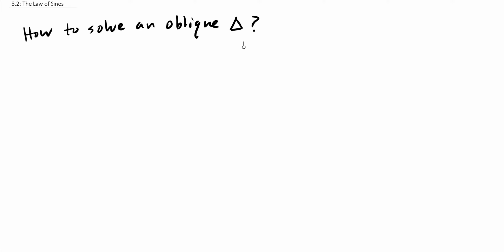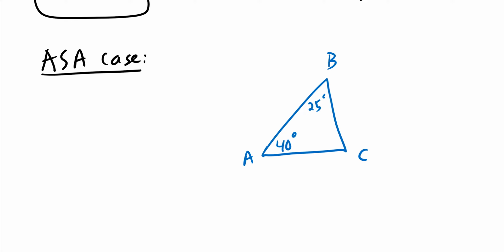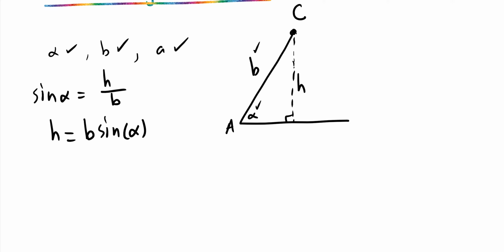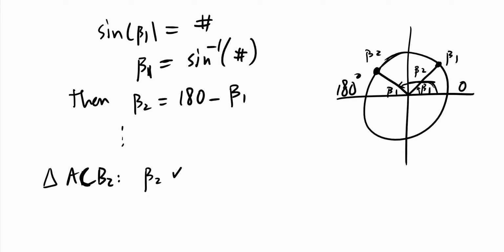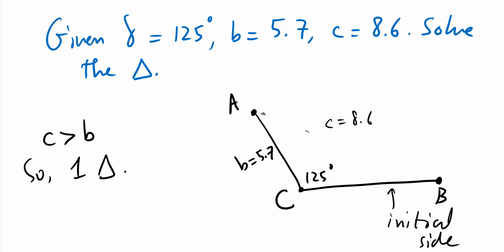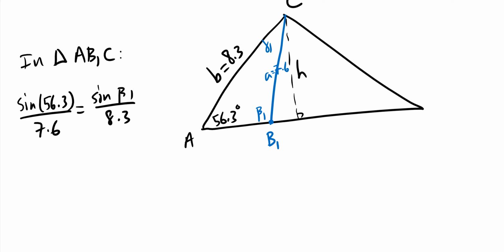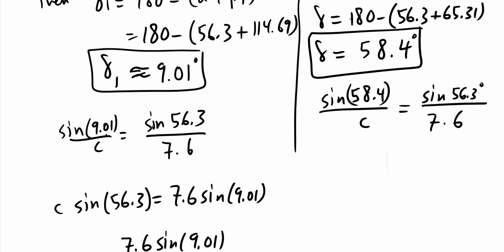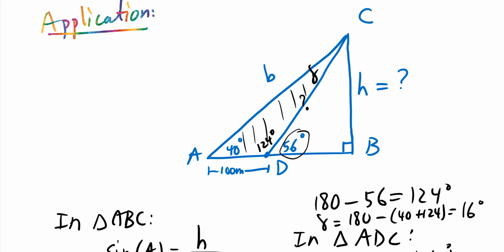Math 2 Pre-Calculus: Section 8.2 Law of Sines